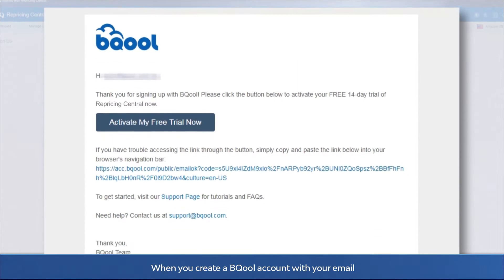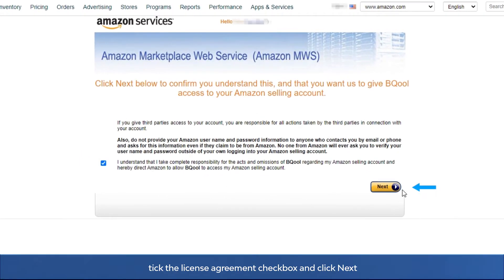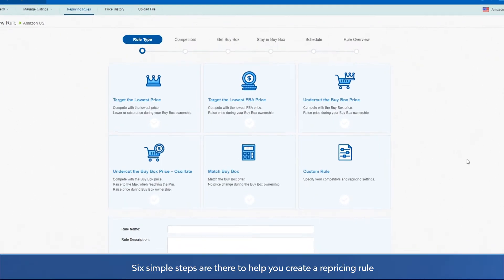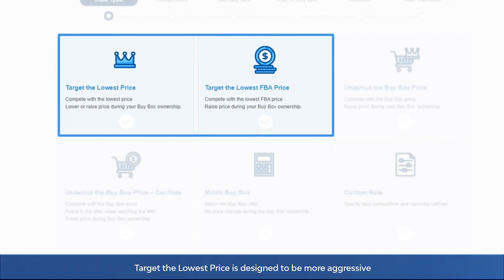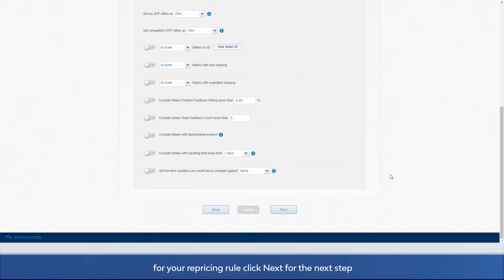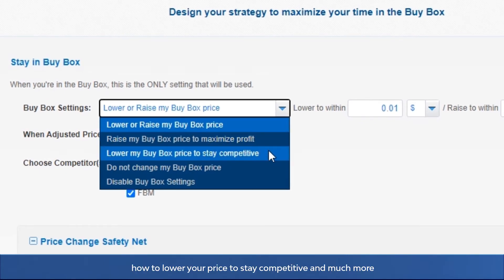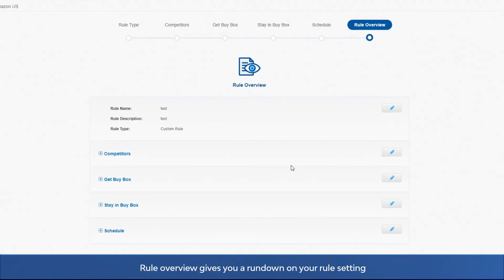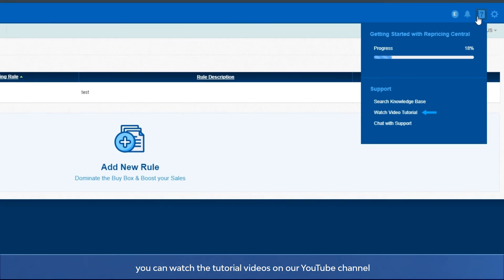How to Set Up BQool Repricer | MWS connection & Add a Repricing Rule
🎥 How to Set Up BQool Repricing Central - Getting Started with BQool Repricer.

Steps mentioned in this video:
0:05 - Start the Free Trial and Connect with Amazon MWS
0:50 - Choose the Repricing Rule
1:45 - Custom Rule
3:22 - More Videos & Support Page